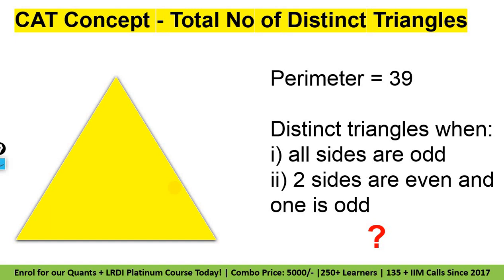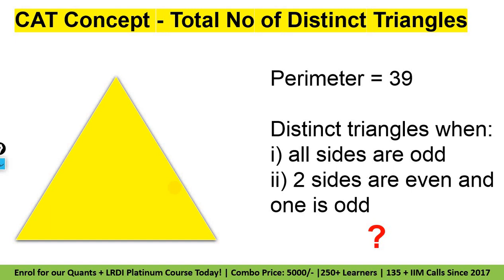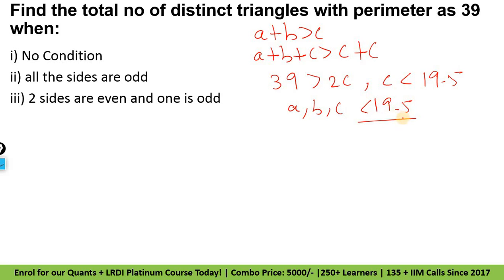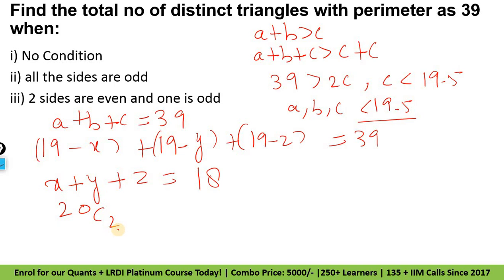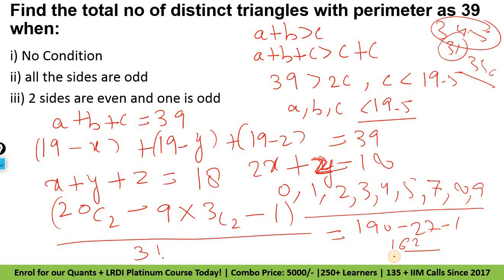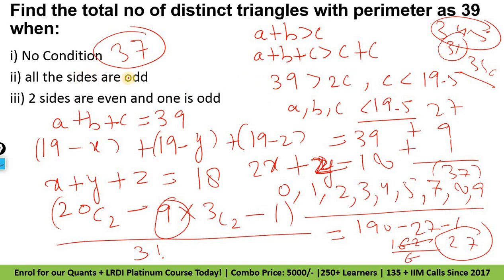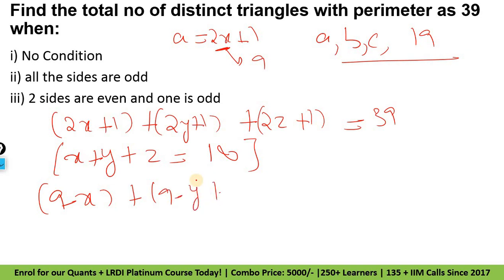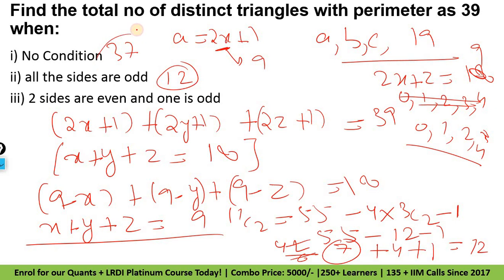No of Distinct Triangles with Integral Sides when Perimeter is Given | CAT Concept | Must Watch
Hi All,
In this video I have discussed one important concept of Triangles.
Enroll for our Quants + LRDI Platinum Course Today!

Join Our Telegram and Facebook Groups:
Important Telegram Groups for Upcoming Exams:
0. CAT Preparation Group (1500+ Members)
1. PGDBA Exam Preparation Group
6. MBA GDPI 2020 Group
7. NMAT 2020 Prep Group
8. SNAP 2020 Prep Group